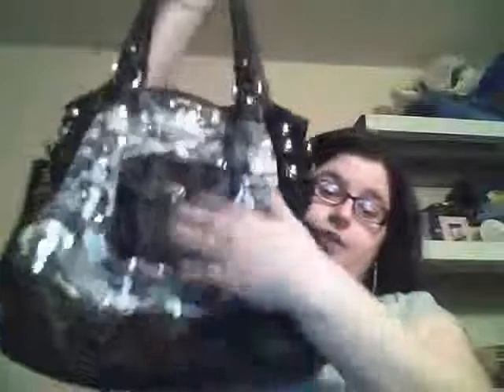kathy van zeeland bag of the week